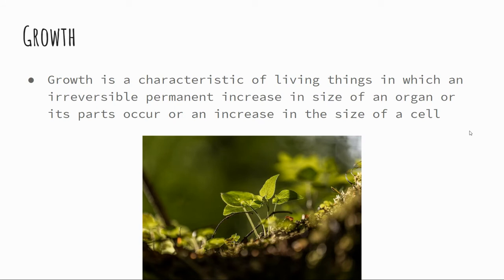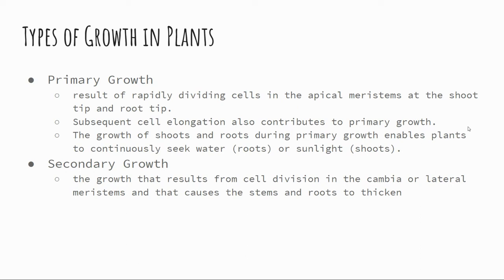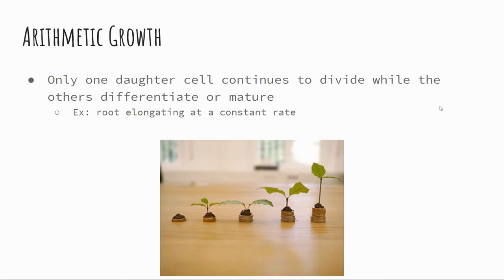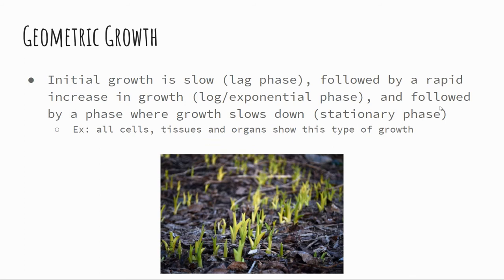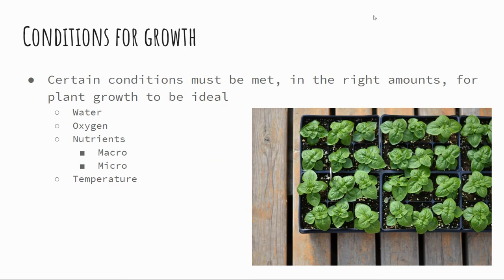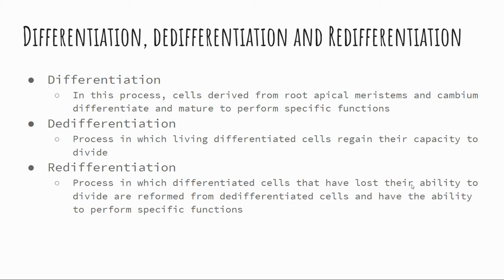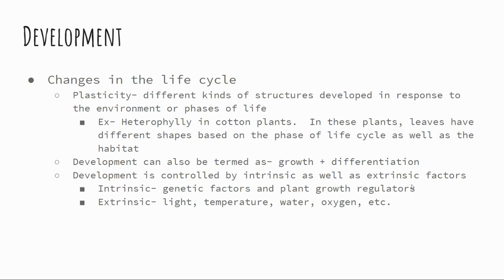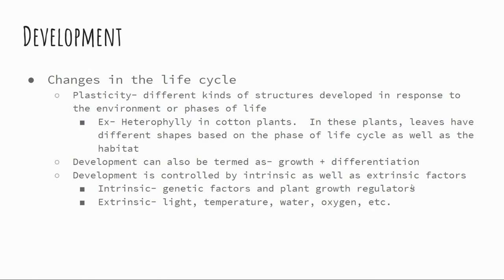Greenhouse- Unit 7- Section 7.1- Plant Growth & Development